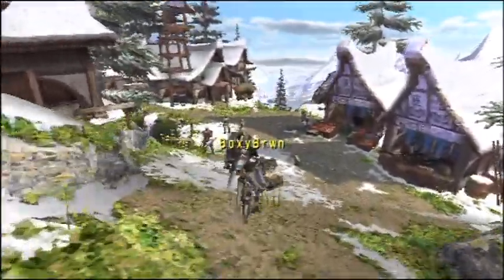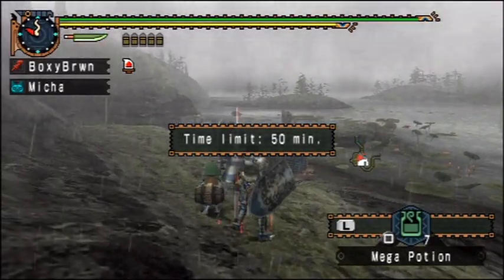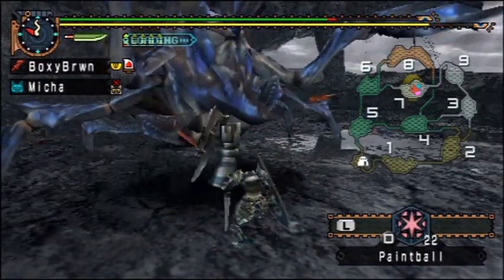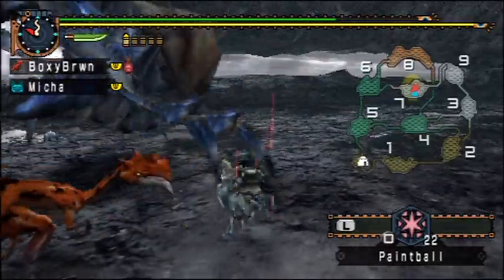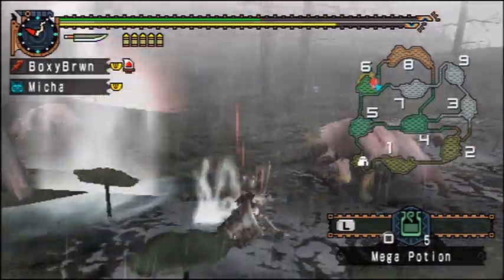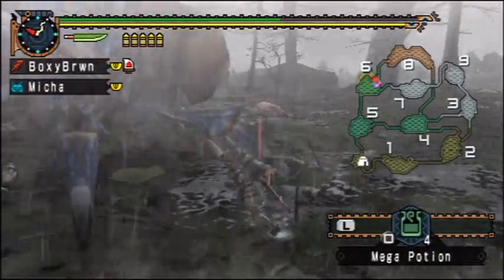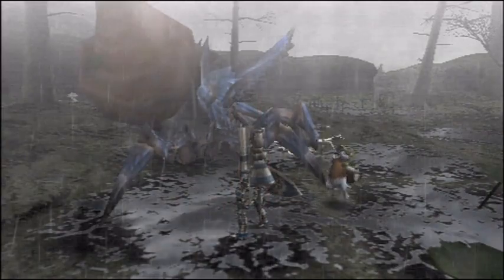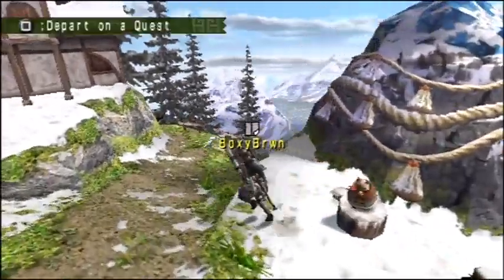Monster hunter: Freedom unite Live commentary. 51